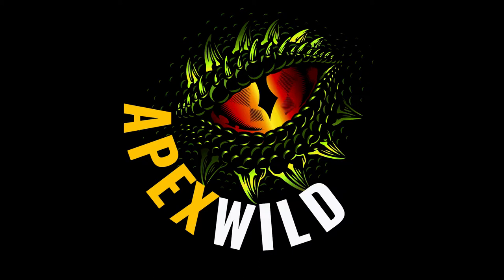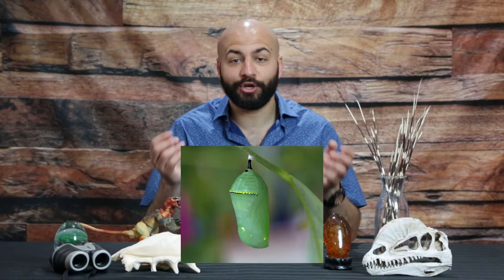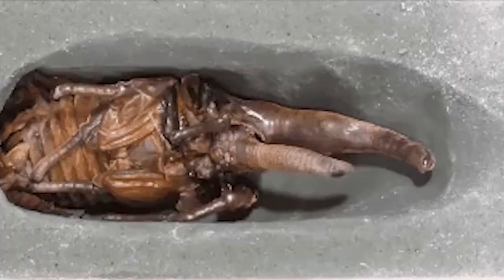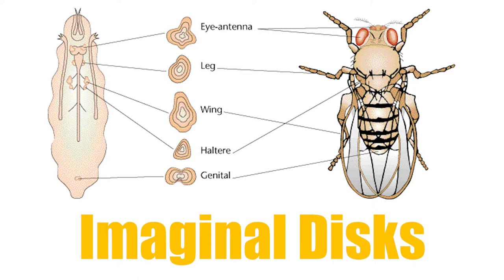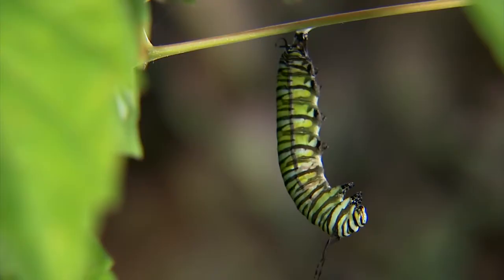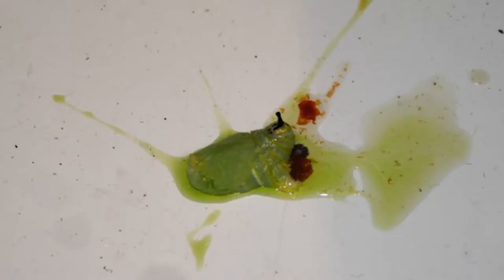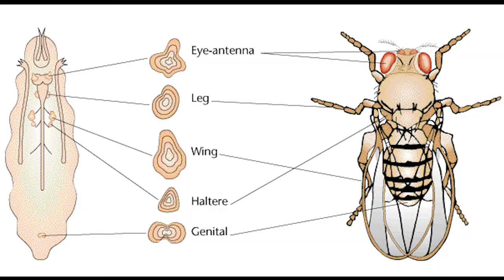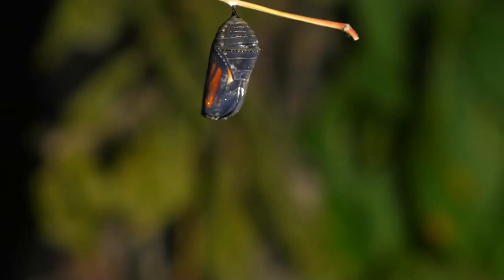Inside Pupa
Learn about the amazing, and kind of gross, transformation that occurs inside and insects pupa!